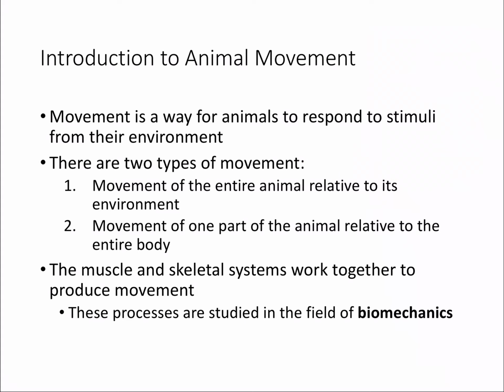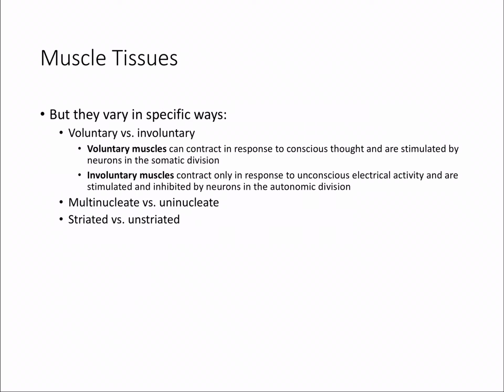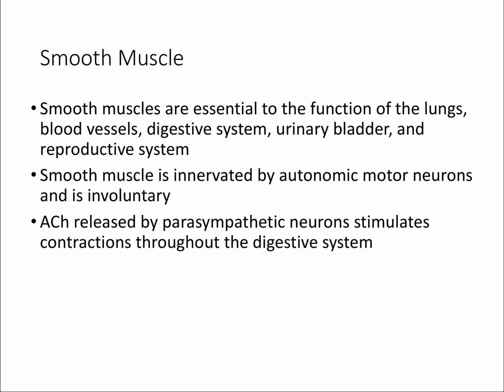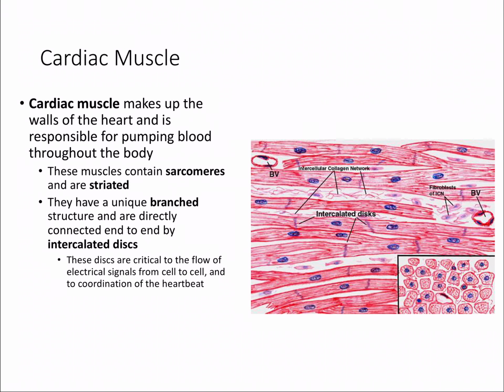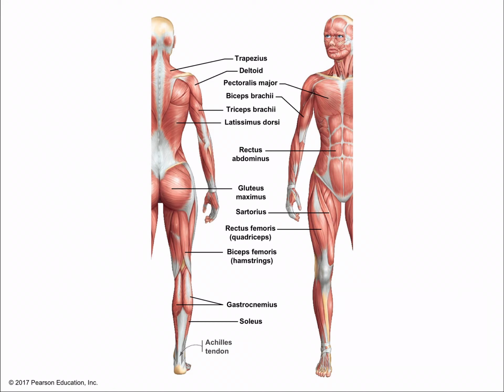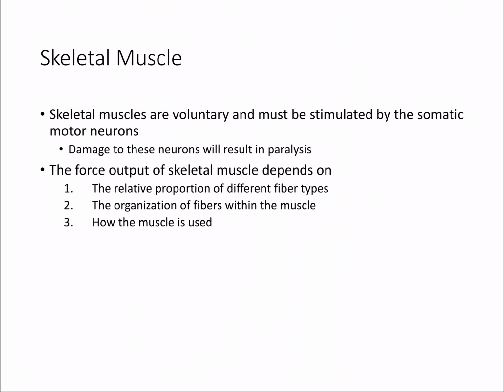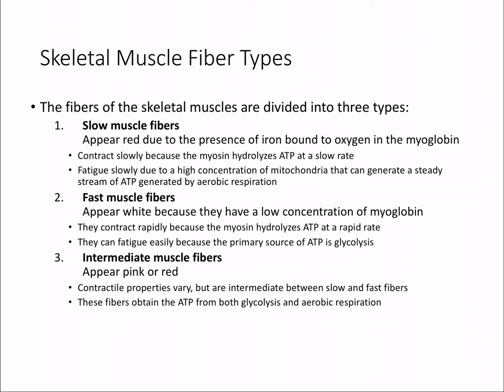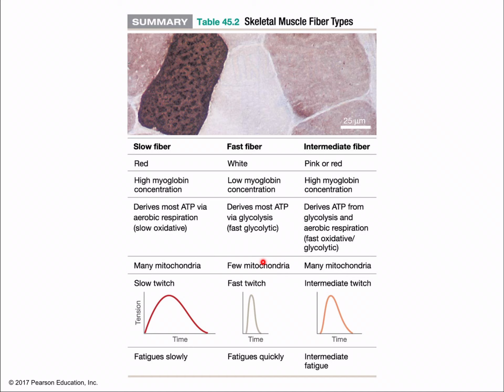Chapter 45 Lecture part 1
Animal movement part 1